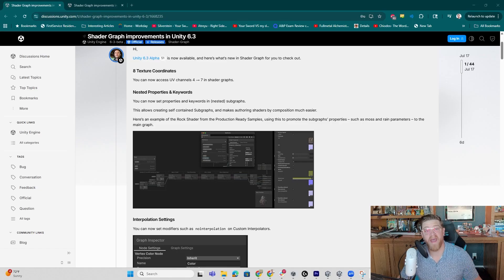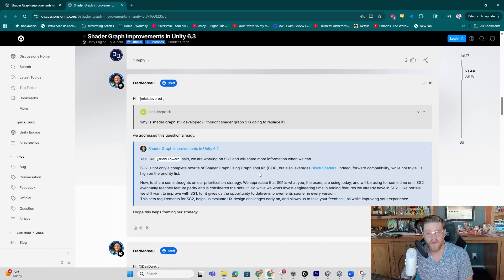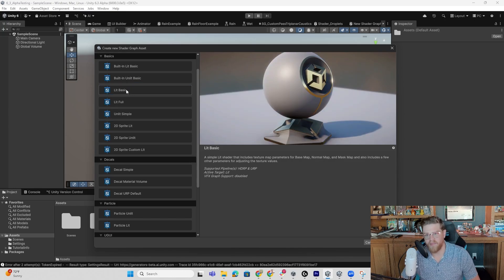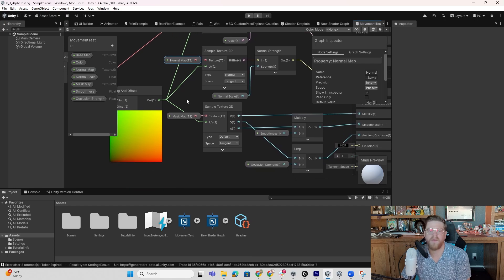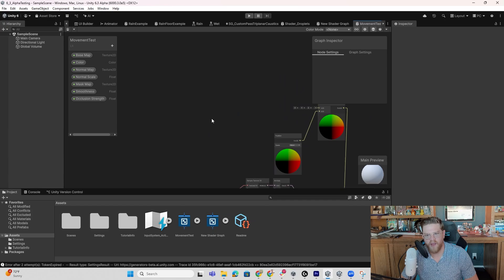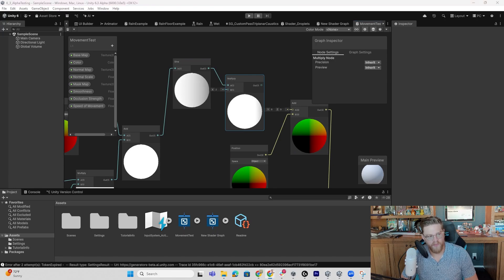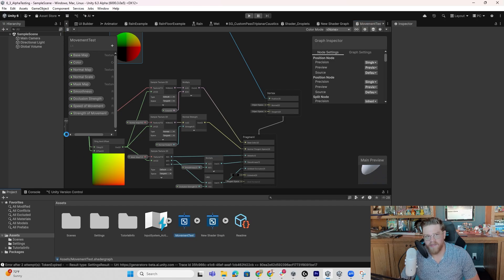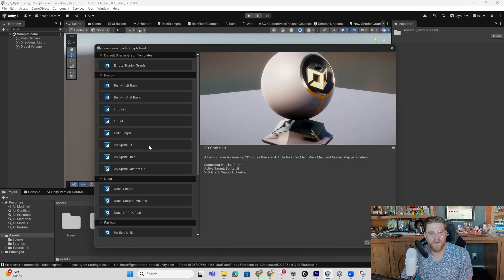Unity 6.3 Just Got HUGE Shader Graph Upgrades! (New Templates) - Vertex Animated Lit Shader Tutorial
In this video I quickly cover some new improvements to ShaderGraph coming in Unity 6.3, as well as take a deeper dive into the Shader Graph Templates system to show how I'd leverage a template to create a URP or HDRP Basic Lit Shader that focuses on vertex movement.